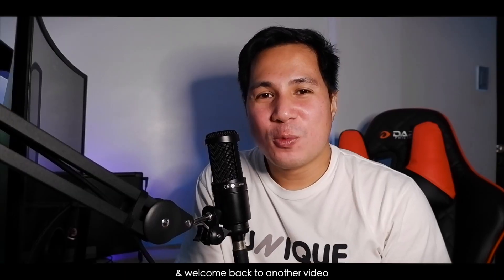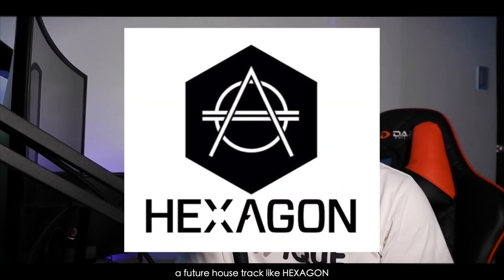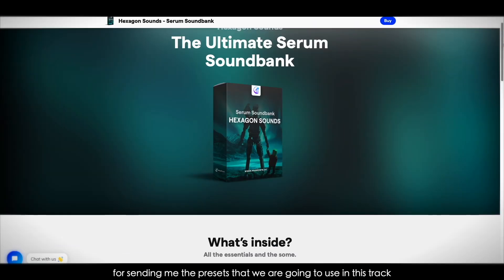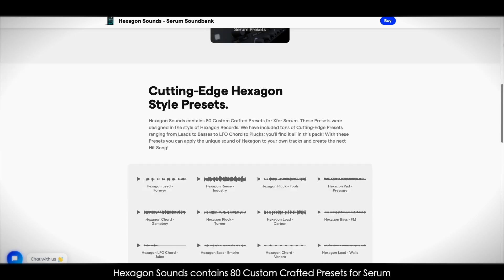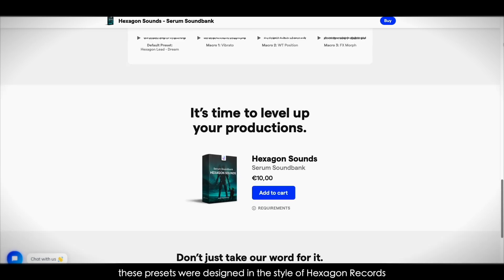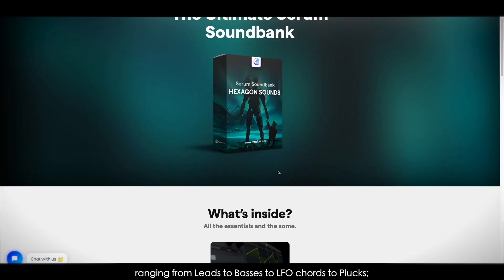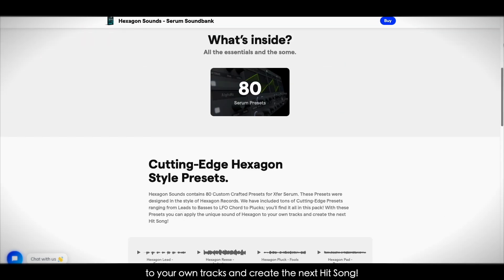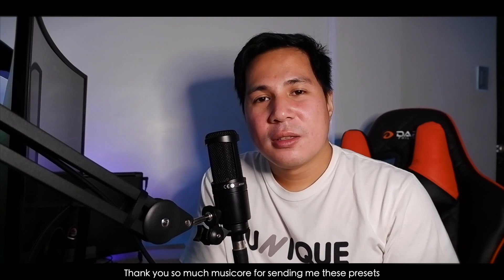How To Make: SICK HEXAGON STYLE FUTURE HOUSE | FL STUDIO 20 TUTORIAL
✅ Full Track: fanlink.to/yGm

 ⚡In this tutorial, I am going to show you how to make a sick HEXAGON STYLE track in FL Studio 20🔥

🚀Level Up Your Music With These Helpful Tools

👉LANDR Studio includes access to everything LANDR has to offer including samples, mastering, premium plugins, distribution, and much more.

🎹Learn to play MIDI keyboard, pad controller, & electric drum kit with Melodics